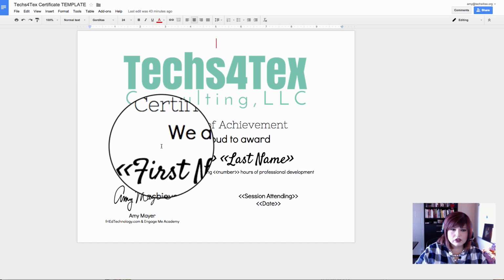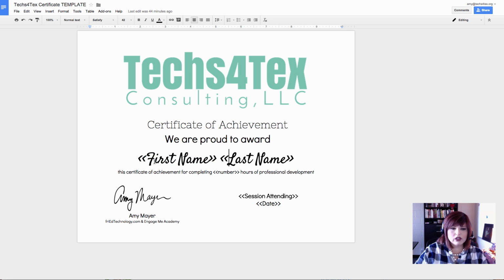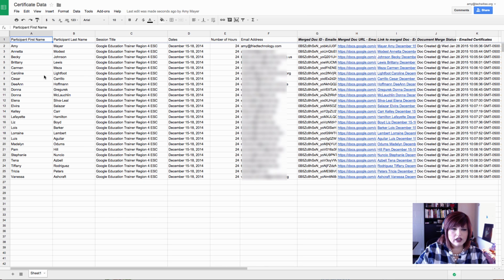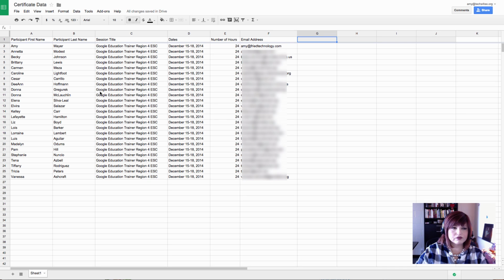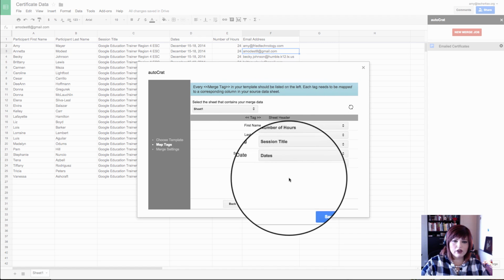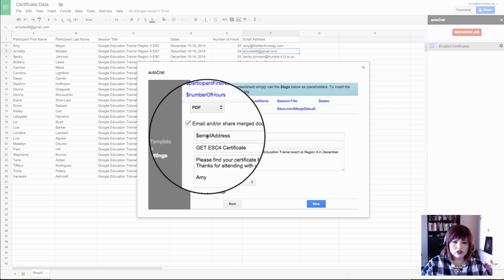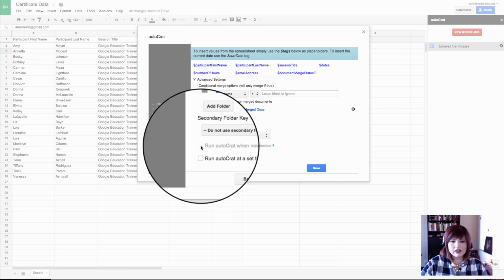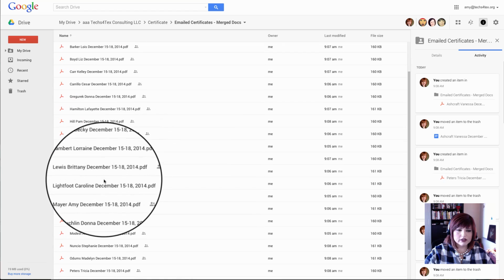How to Use the NEW Autocrat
Autocrat is a ROBOT that does your work for you. You heard me right. It's like Rosie from the Jetsons. If you don't take a few minutes to learn this, you're literally working HARDER not SMARTER, so come on y'all, who wants to do this? Stay late today, watch, then save TONS of time later when Autocrat is working for you.